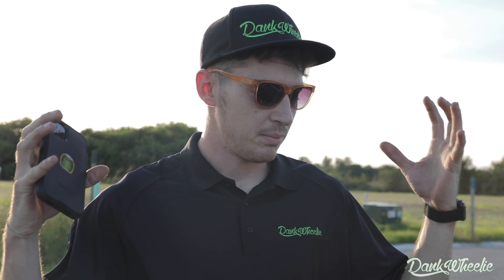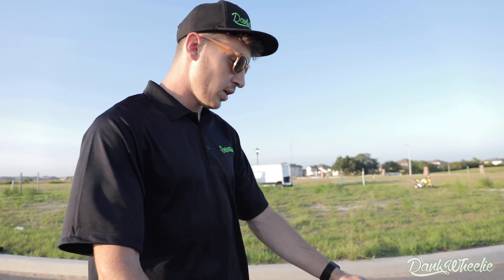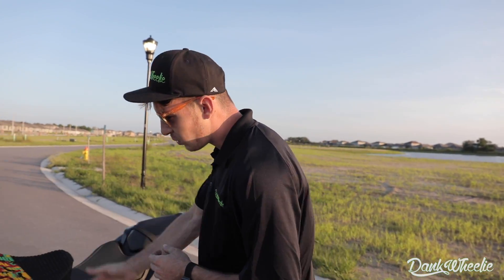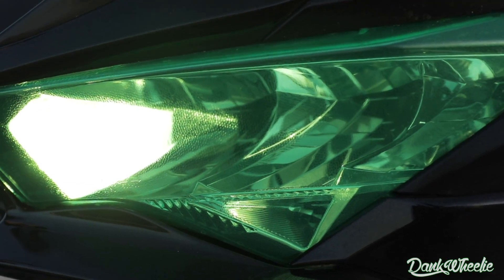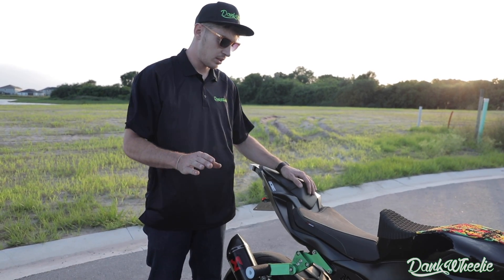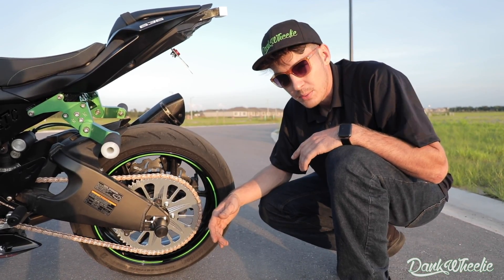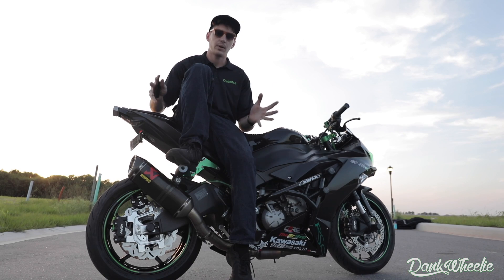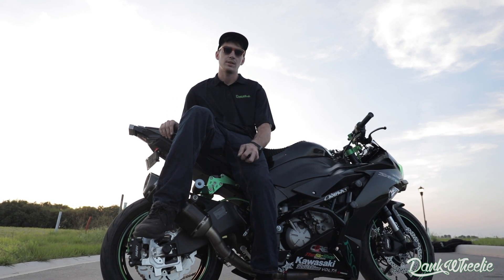2019 Ninja ZX6R Stunt Bike Review - Perfect Stunt Machine!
Here is a walk around of my 2019 Kawasaki Ninja ZX6R 636 Stunt Bike build. I will be using this bike for stunt shows, stunt riding, competitions and long strolls on the beach.

Build List:
Protection
- Atown Crash Cage (Black)                             ATOWNCUSTOMS
- Atown Subframe (Black)
- Atown Fairing Stay (Black)
- RSC subcage (raw/green)                          RIGHTEOUSSTUNTMETAL
- RSC 7 Degree Adjustable Clip/ons (raw/green)
-RSC 1 Finger Trigger Series clutch W/perch spacer (raw/green)

Brakes + Drive
- x2 Brembo Mini Brake Resi's                         MOTOSTORE
- 80” Core  Handbrake Line (Green)                MOTOSTORE
- Magura 16mm Handbrake Master                MOTOSTORE
- P32 Brembo footbrake caliper                       MOTOSTORE
- DankWheelie Handbrake Bracket        DANKWHEELIE
- 310mm Big Rotor
- 13+ ZX6r Caliper (F)                                        EBAY
- 120 Link 520 3D Vortex Chain (Gold)           VORTEX
- 60T Sprocket 520 Sprocket                            VORTEX

Replacement Parts
- Rear Seat                                                            KAWASAKI Dealer
 - Seat latch                                                           KAWASAKI Dealer

Misc. Parts
- Tang Custom Gas Tank "DankLip"                 TANG TANKS
- No Limits Flashed ECU                                    JASON BRITTON
- Rear Seat Build                                                 OLDMON METALWORKS
- HT Moto Front Seat Cover                              SICSHOP
- Damage Control Parts Cage + 2 R6 fans      SICSHOP
- On Point oil pan baffle                                     SICSHOP
- Kleen air mod                                                    SICSHOP
- NDC Rearsets                                                    SICSHOP
- HT Tank Wrap                                                    SICSHOP
- Axle Sliders                                                        STUNT PEGS

**TWIST YOUR CLUTCH SENSOR TOGETHER AND GUT YOUR TIP SENSOR!**

2019 Ninja ZX6R Stunt Bike Review - Perfect Stunt Machine!